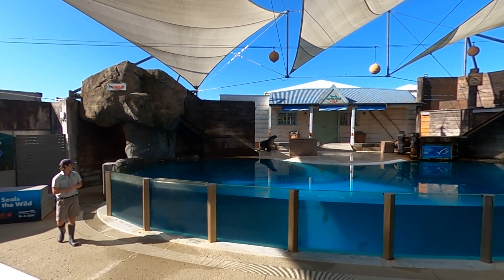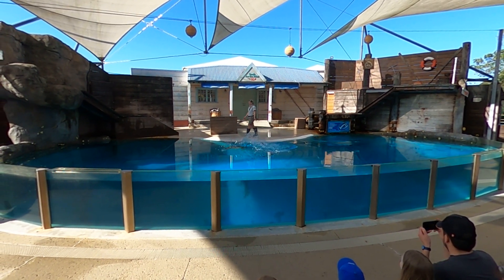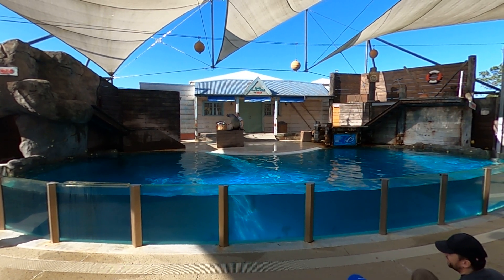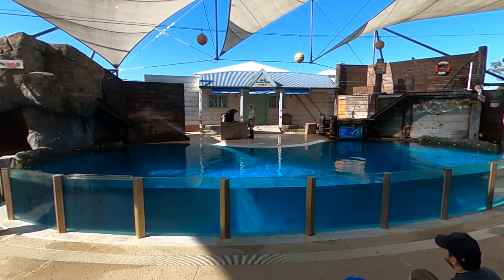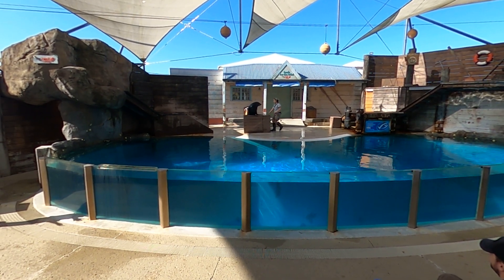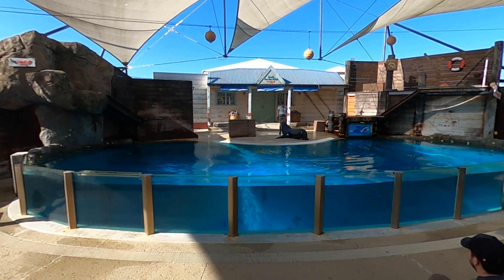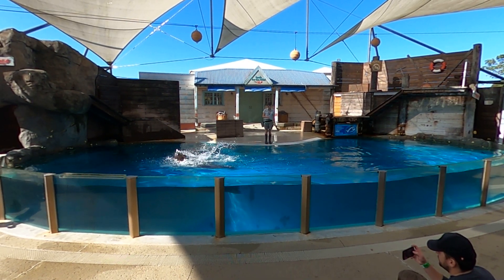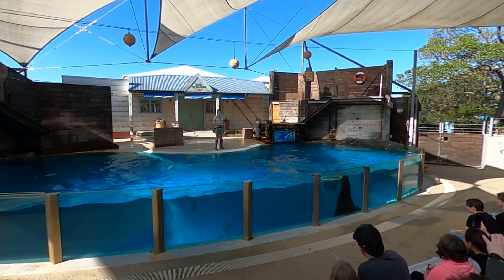Seal part 1